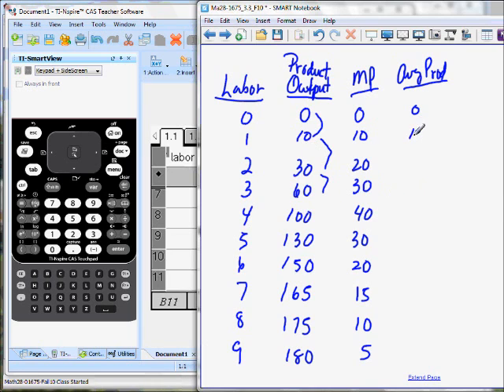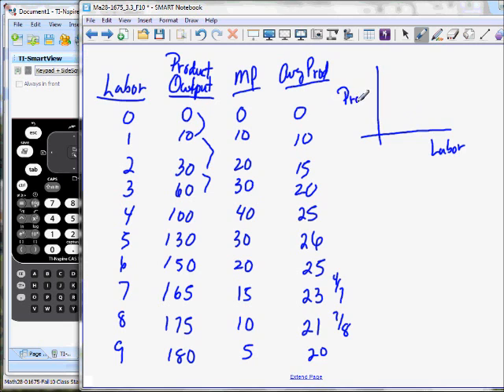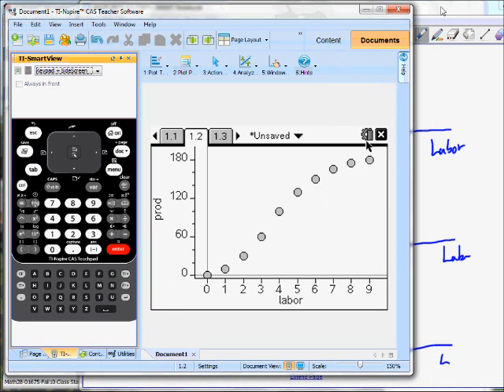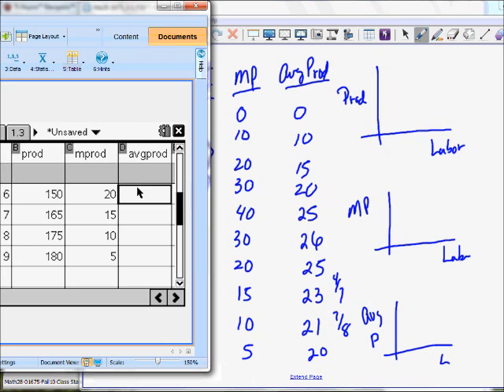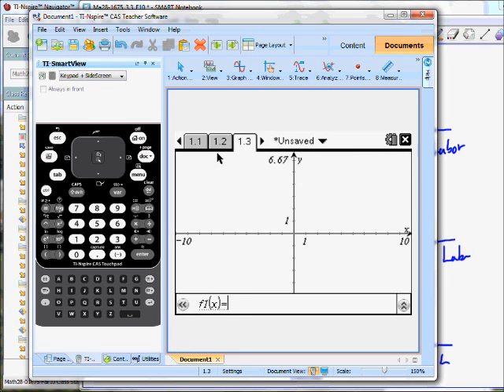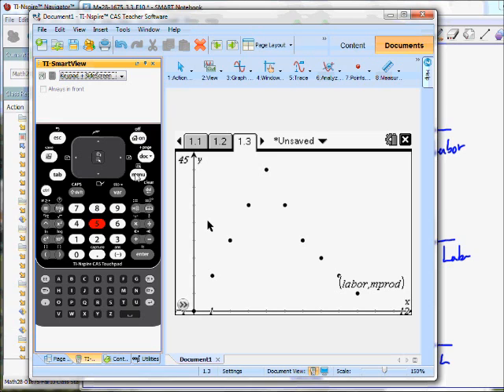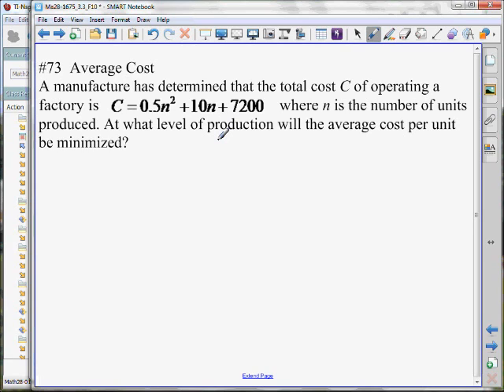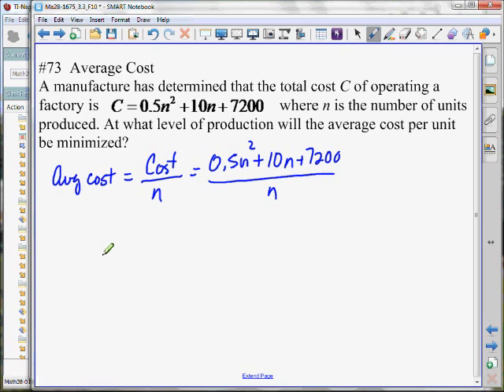Math28 Sec3 3B for Thursday 11 11